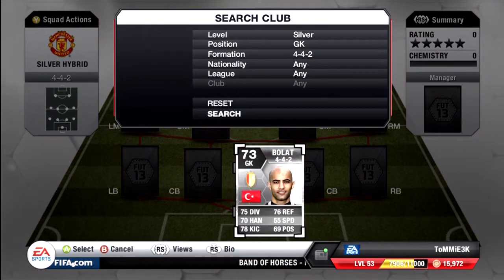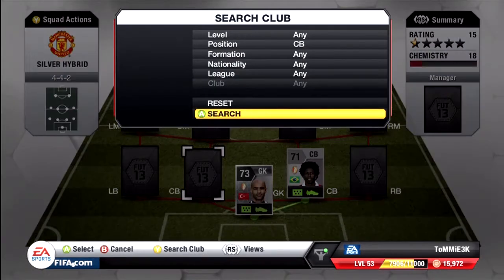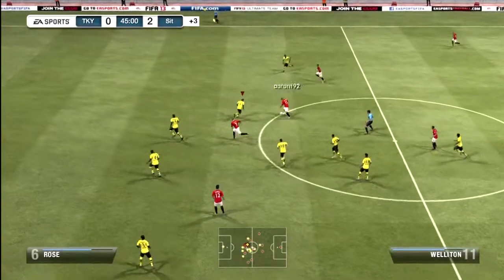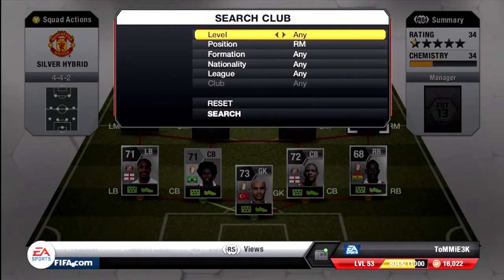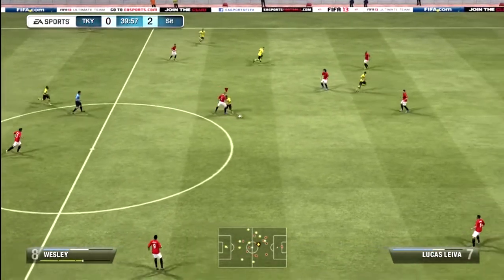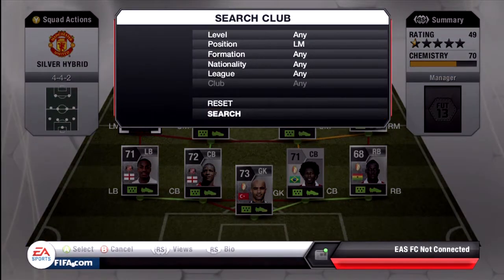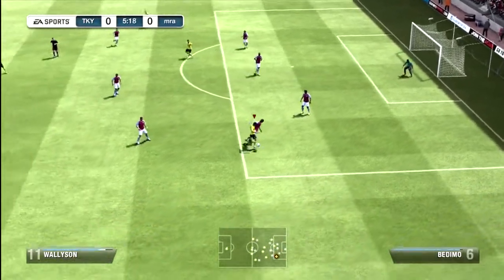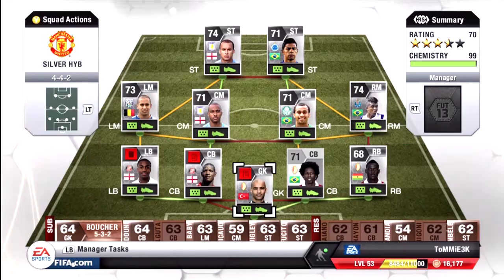FIFA 13 Ultimate Team - Silver hybrid squad builder Ft. Agbonlahor and Wallyson! - Ep. 1